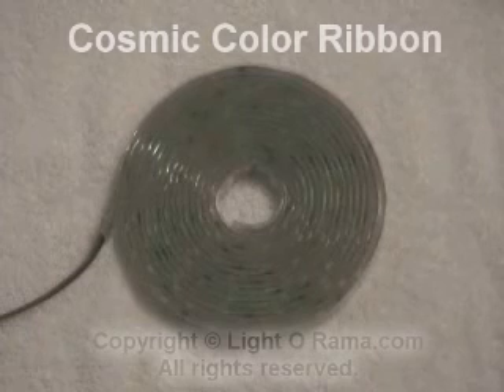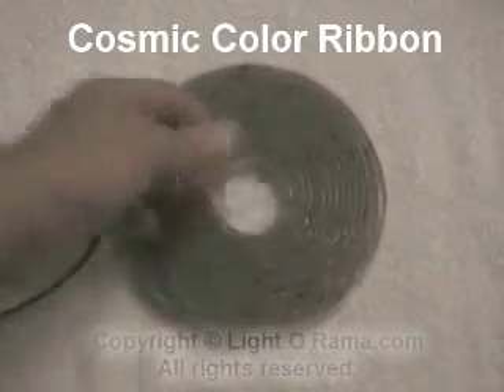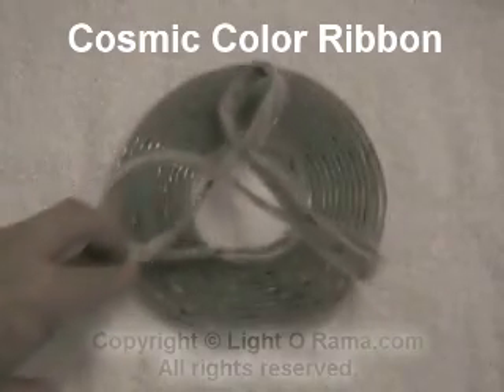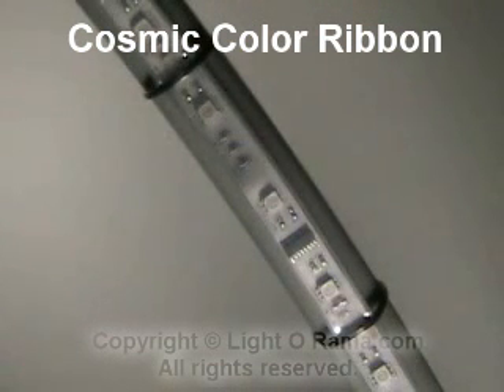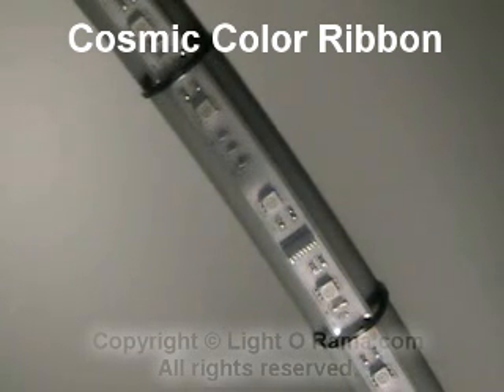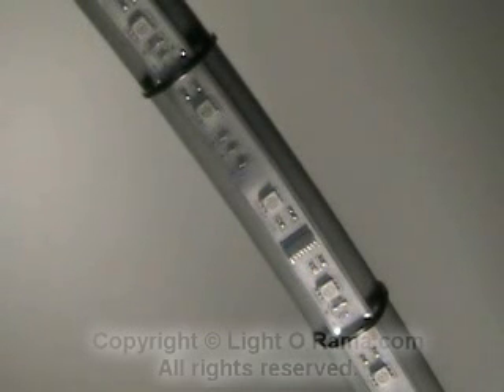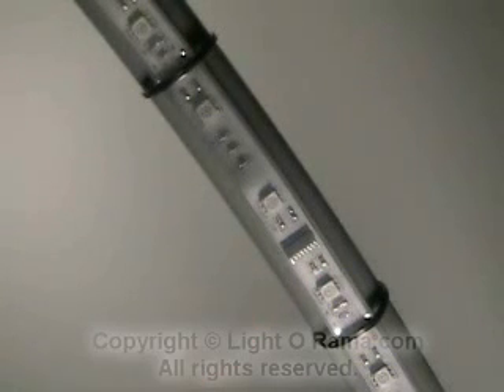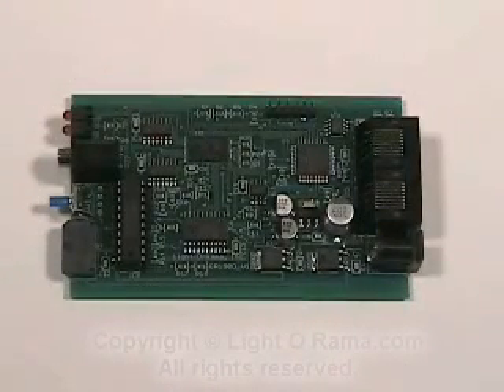Cosmic Color Ribbon by Light-O-Rama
Our Cosmic Color Ribbon brings an entirely new dimension to lighting.  This weatherproof ribbon of light can be controlled by you to create eye catching effects guaranteed to get people's attention.  This video shows some of the effects as well as engineering details how the ribbon works.